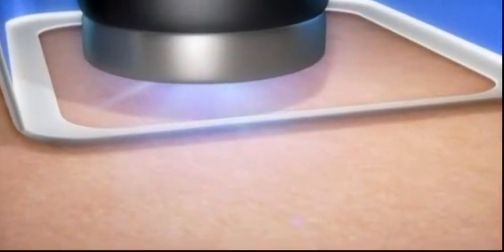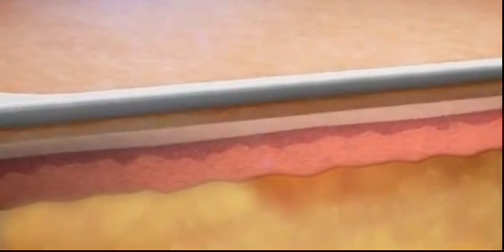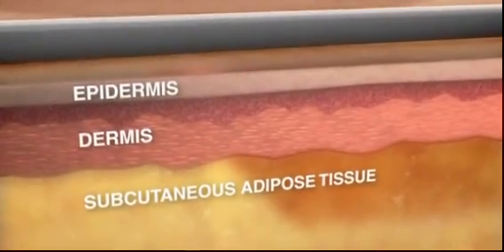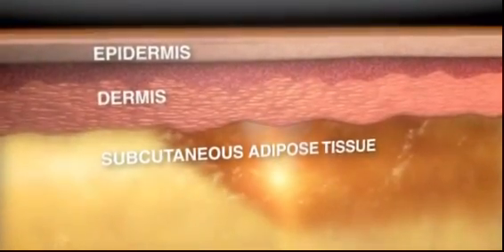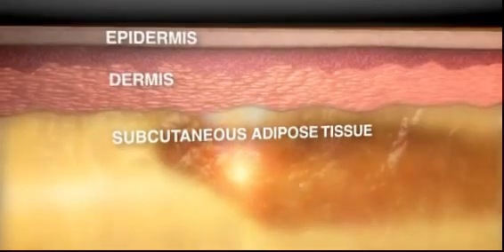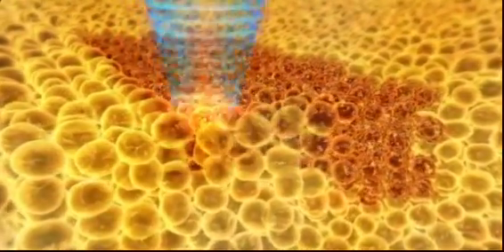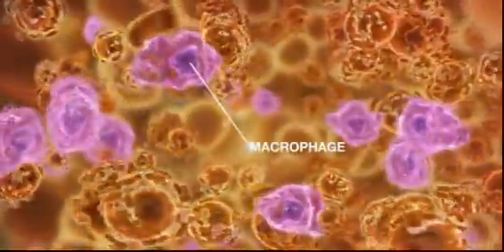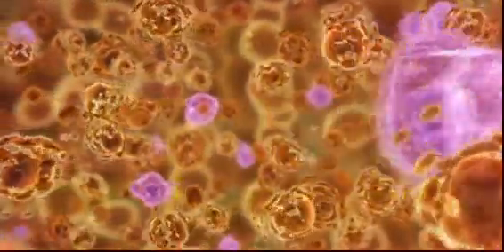Liposonix MOA Animation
Liposonix mechanism of action video. Liposonix uses non-invasive high-intesity focused ultrasound (HIFU) to permanently destroy fat just below the skin on the abdomen and love handles.